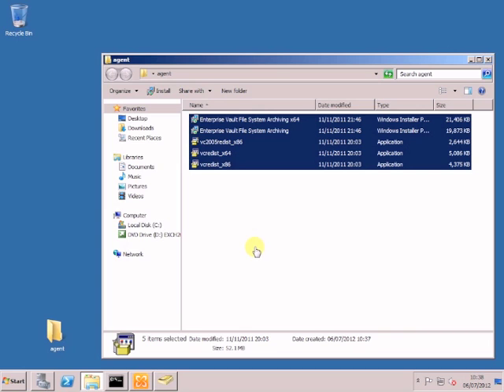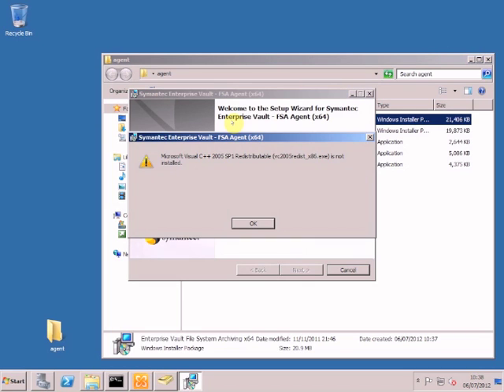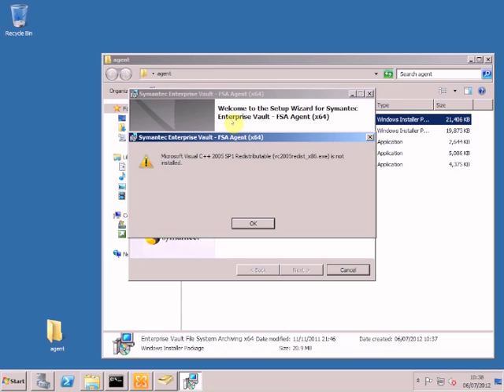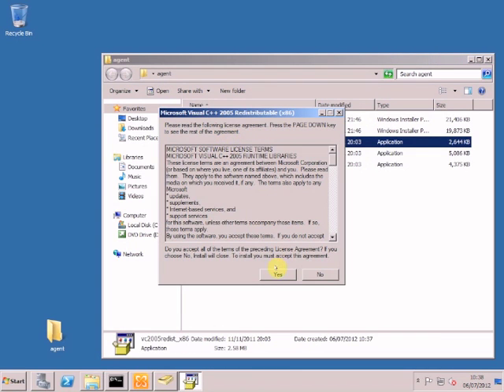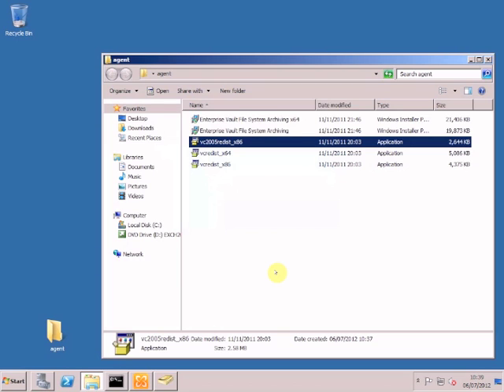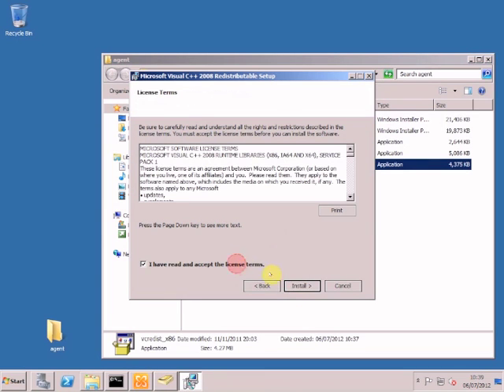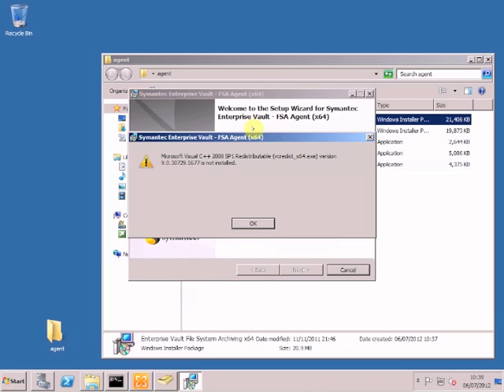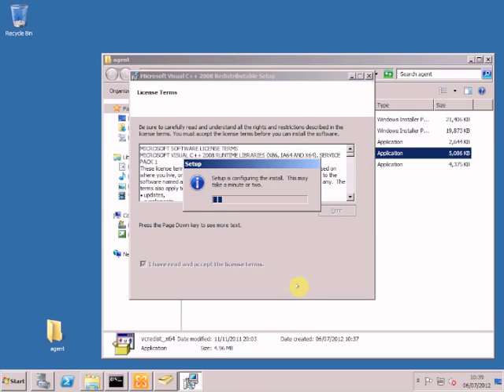Enterprise Vault: FSA Agent Install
Quite possibly one of the most annoying aspects of installing the Enterprise Vault FSA Agent is the jumping back and forth between the main install and a missing pre-req.  You fix one, then there is another, and so on.

Slightly amusing .. but really .. come on, this is something that could so easily be so much better for the Agent Installation